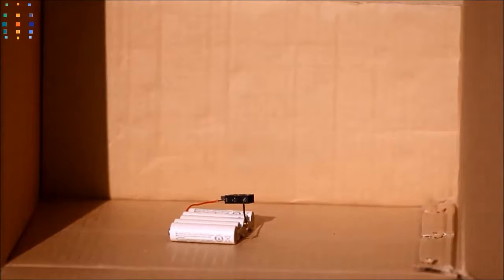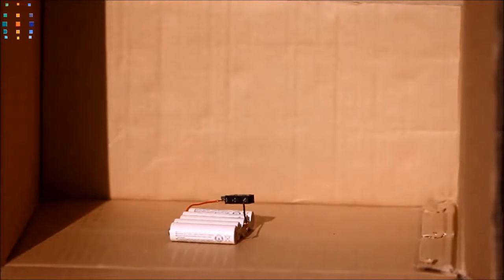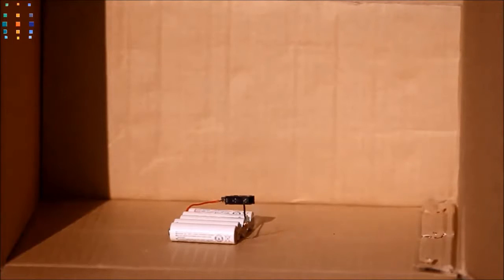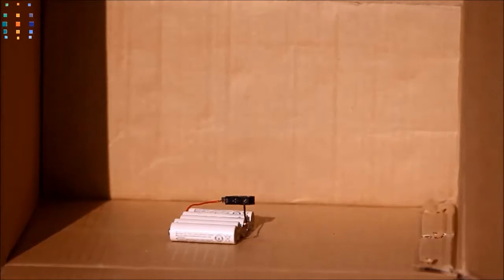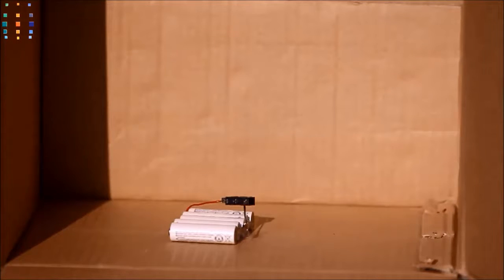Battery Short-Circuit Test (slow motion)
Battery Short-Circuit Test.

You can see what happens when a rechargeable AA battery pack is short-circuited.

Slow motion video: it is about 7 times slower than the real.
Canon 60D + 70-200/F2.8/IS/USM + Magic Lantern

Please do not try to replicate the experiment, it may be dangerous: the batteries can even explode!

Subject, shooting, editing by fotografAle.